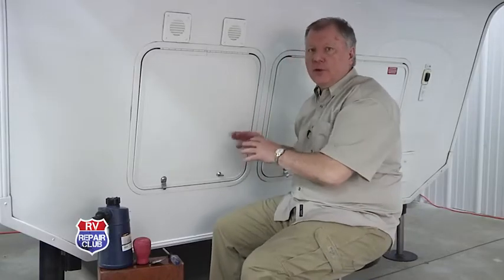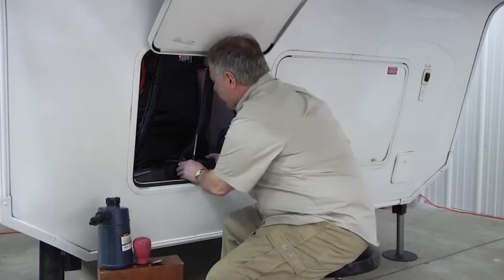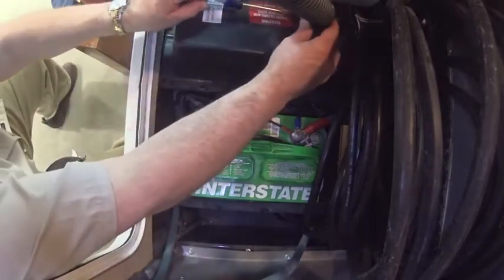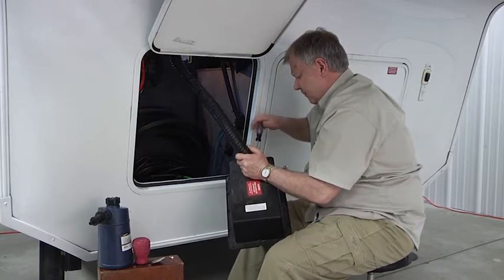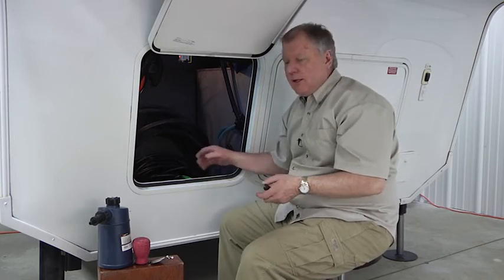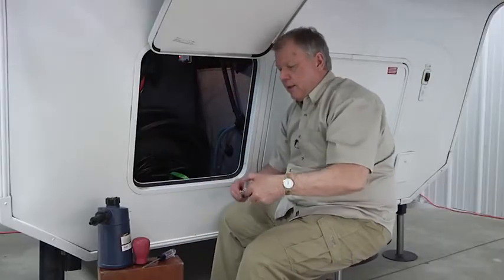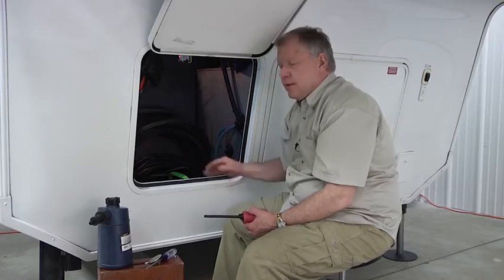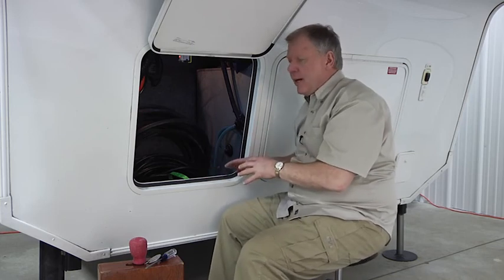RV Battery Maintenance Tips: Checking Fluid Levels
As with all RV components, to ensure you get the most out of your batteries, you must complete routine maintenance. By checking regularly to see that everything is in proper working order, you extend the lifespan of your RV battery and save money in the long run.